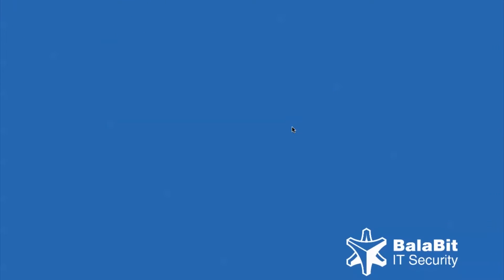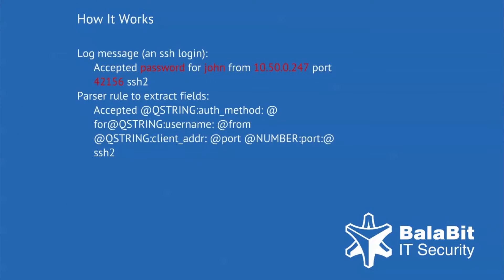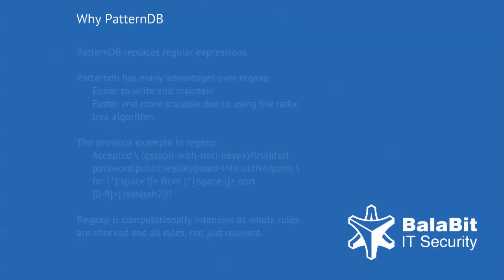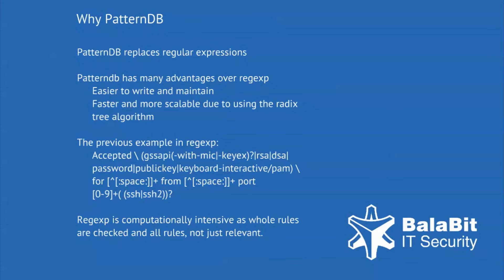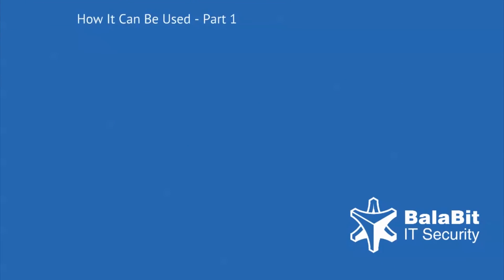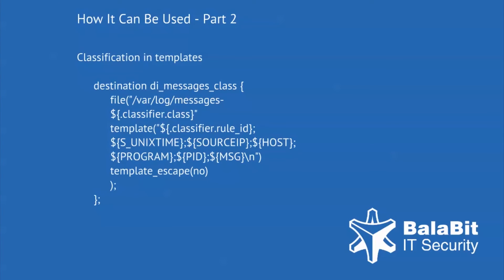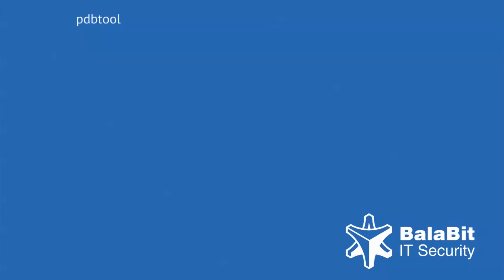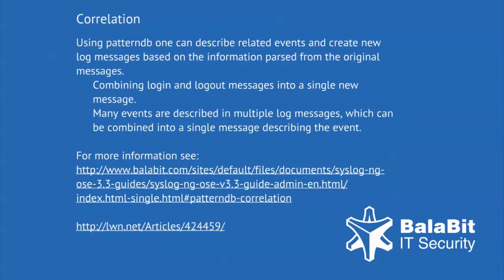patternDB - Parsing and Classifying Messages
This short video will show you how you can parse and classify log messages with the pattern database feature and syslog-ng.